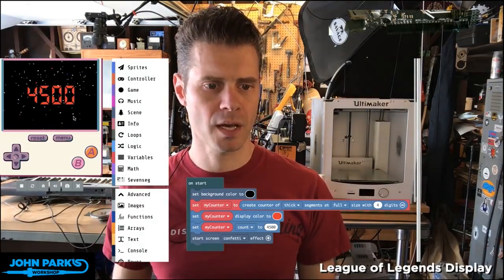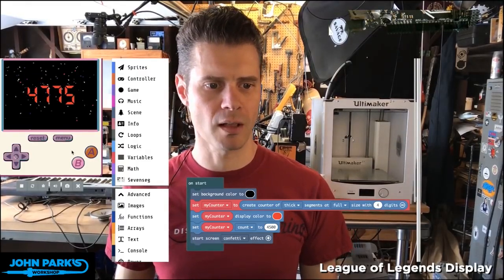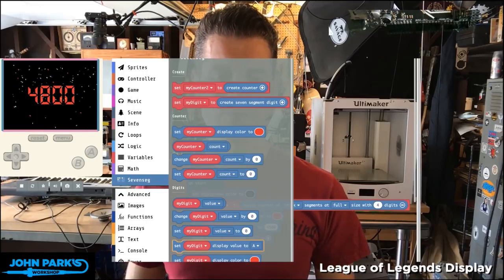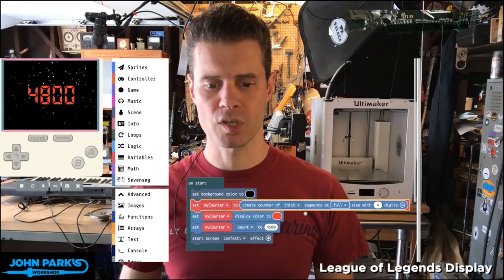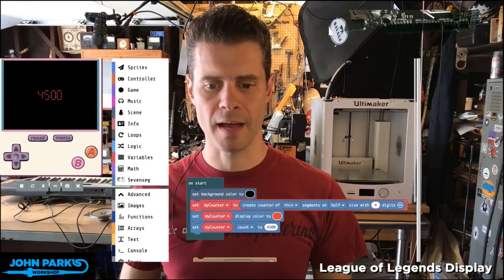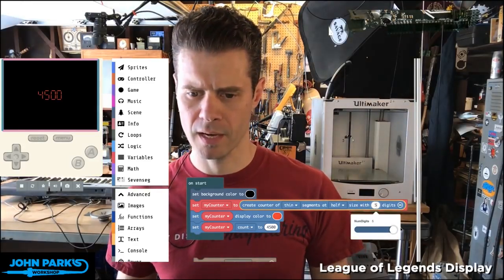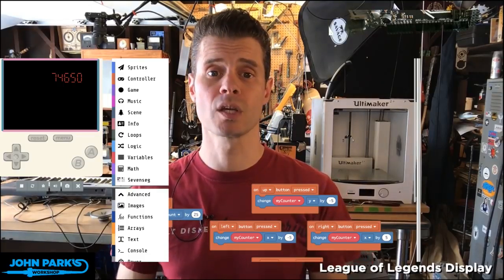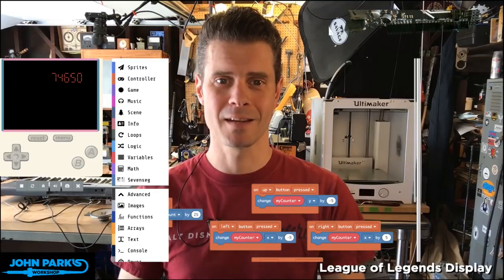MakeCode Minute: Arcade Seven Segment @adafruit @johnedgarpark adafruit @MSMakeCode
In this week's MakeCode Minute: Arcade Seven Segment @adafruit @johnedgarpark adafruit @MSMakeCode. Use the Seven Segment display in MakeCode: Arcade!